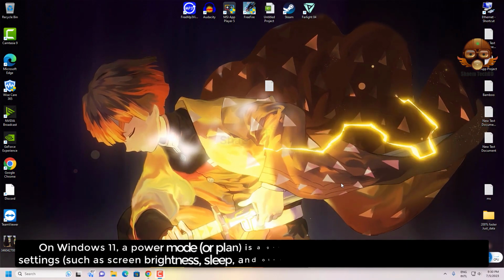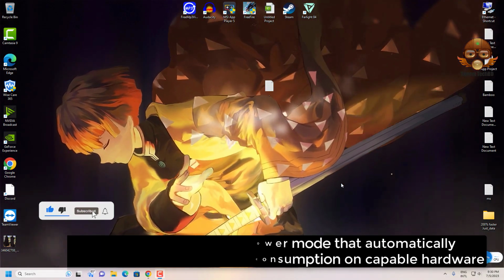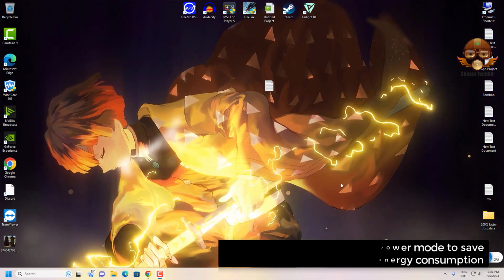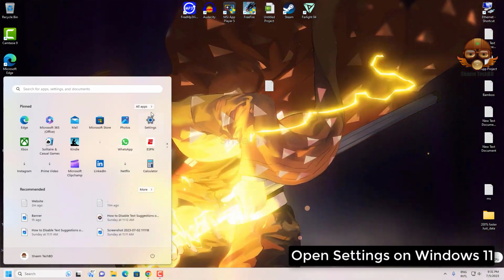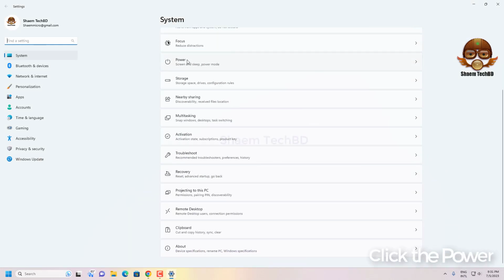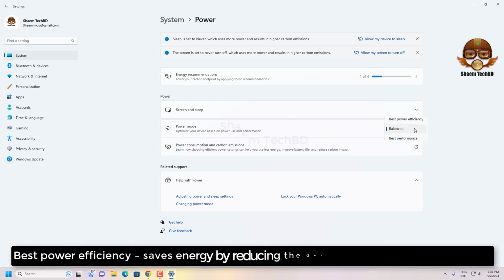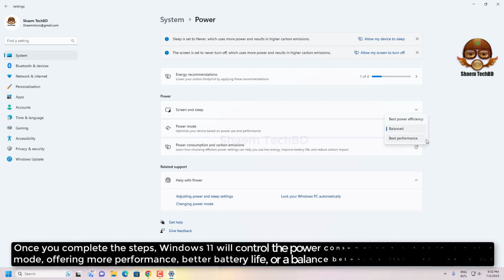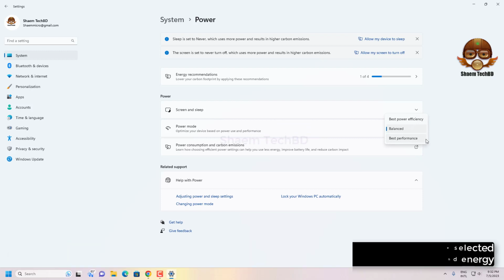How to Change Power mode on Windows 11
Your Quary-
windows 11 high performance power plan missing
ultimate performance windows 11
high performance plan windows 11
ultimate performance mode
windows 11 ultimate performance mode
high performance mode
windows power options high performance
enable ultimate performance
enable high performance
high performance plan,windows 11 ultimate
power settings
power option
high performance
missing high performance plan 2023
high performance power plan
How do I get Windows 10 back to normal?
How do I get my PC back to normal?
How do I revert my screen back to normal?
How Do I Get My Desktop Back to Normal on Windows 10
How to return to the "Normal" desktop and get rid of “Tiles
How do i change my desktop back to the default
How do I get the normal desktop view back?
How do I restore my default desktop display settings?
How to get my screen back to normal? - Microsoft
Returning back from safe mode to normal mode
How do I change Windows from safe mode to normal? 2023
How To Stop Windows 10/11 From Changing Your Desktop
How to Start Windows 10 or 11 in Safe Mode and Exit Later
How to Start Windows in Normal Mode From Safe Mode 2023
How to Factory Reset Windows 10 Using the Built-In Method
How to enter or boot to Safe Mode in Windows 7, 8, 8.1
Adjust the Screen Resolution, Color Depth, Refresh Rate
[Windows 11/10] How to reset the PC and remove all of my
How to Exit Safe Mode on Windows 11
How Windows 11 Safe Mode works and when to use it
How to Reset Display Settings to Default on Windows 10
How to Turn Off Dark Mode in Windows OS
Windows 7 Starts in Safe Mode But Not Normal
How To Get In And Get Out Of Windows PC Safe Mode
Change High Contrast Theme back to normal in Windows